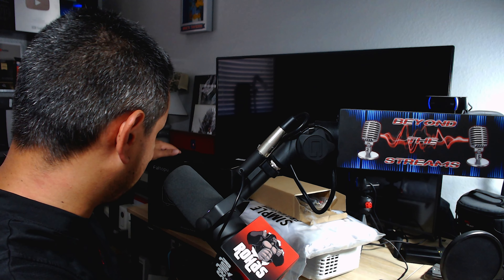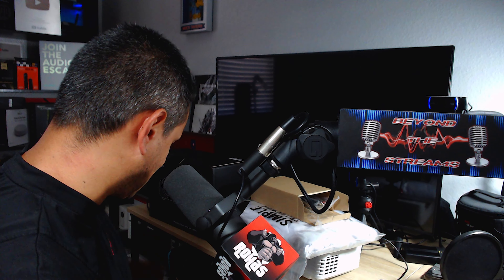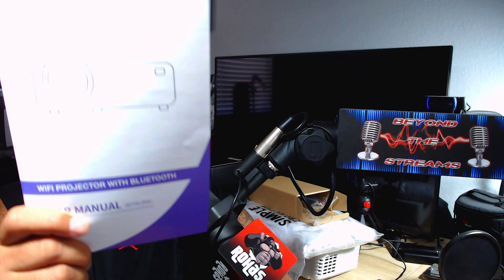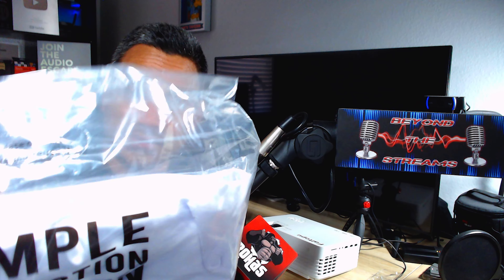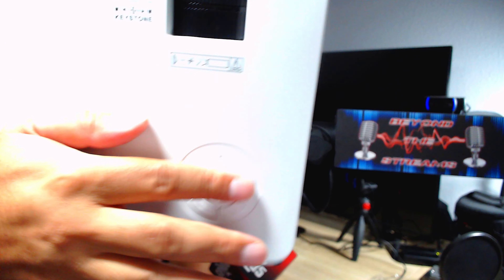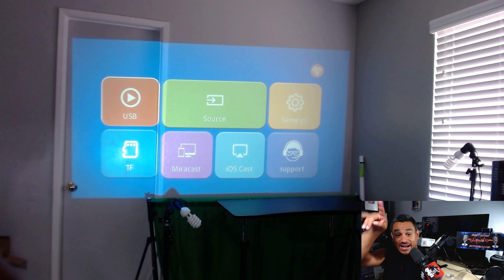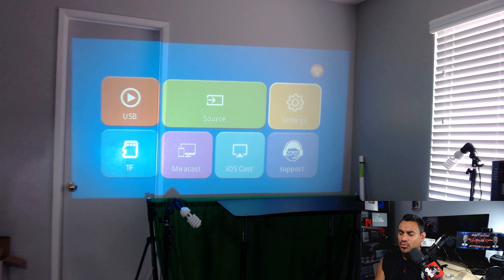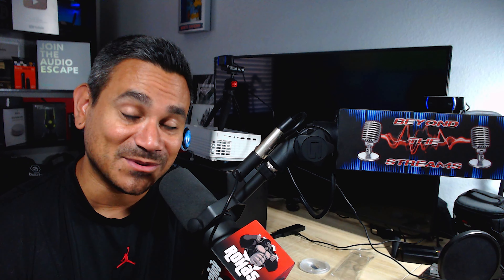Faltopu Mini Projector with Wifi Bluetooth VERY EASY SETUP